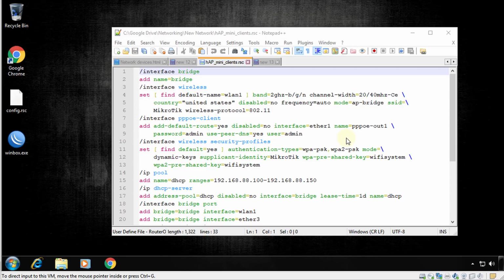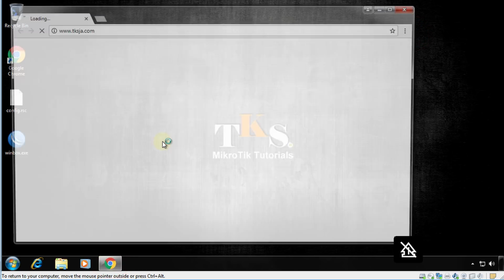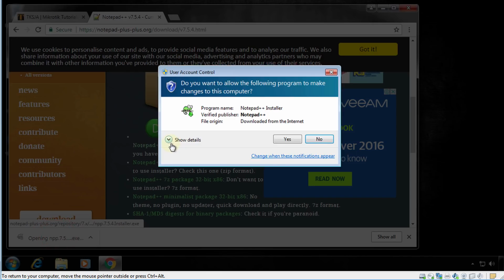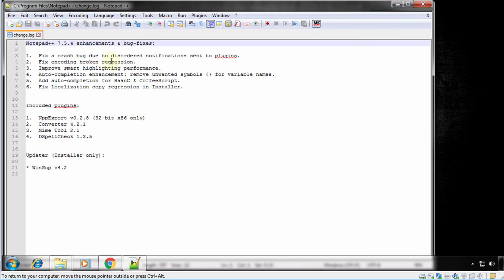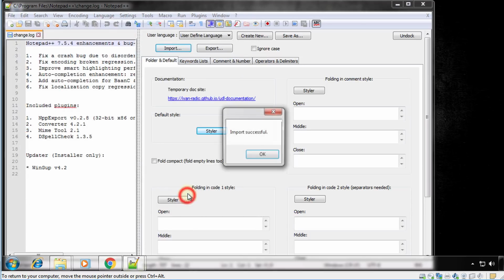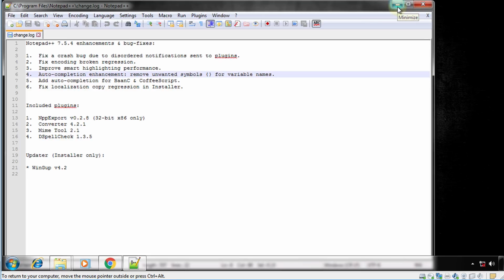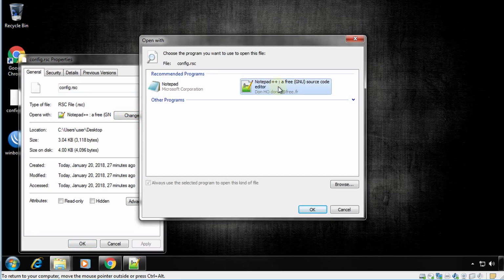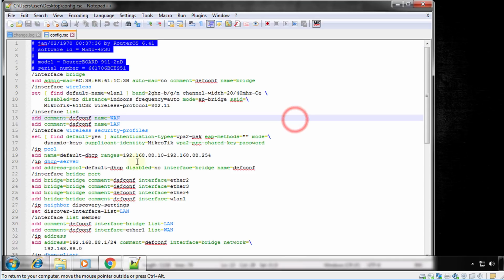MikroTik Tutorial 65 - RouterOS Syntax Highlight in Notepad++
Scripts & codes for this video can be found on my

the originator of the xml script

Mikrotik supported devices
RB951Ui-2nD,hAP
RB3011UIAS-RM
RB2011UiAS-2HnD-IN
RB750Gr2
hEX,RB750Gr3
RB2011iLS-IN
CRS109-8G-1S-2HnD-IN
hAP lite
hAP ac mAP
wAP
RB951Ui-2HnD
RB951G-2HnD
RB2011UiAS-2HnD-IN
RB941-2nD-TC
RB2011iL-RM
RB2011UiAS-IN
RB2011UiAS-RM
RB1100AHx4
CCR1009-7G-1C-PC
CCR1009-7G-1C-1S+PC
LDF 5
SXTsq Lite5
DISC Lite5
SXT Lite2
SXTsq 5 ac
LHG 2
Groove 52
LHG 5
LHG XL 2
LHG HP5
SXT 2
LHG
OmniTIK 5
BaseBox
wAP 60G,SEXTANT G
OmniTIK 5
mANTBox
QRT
DynaDish